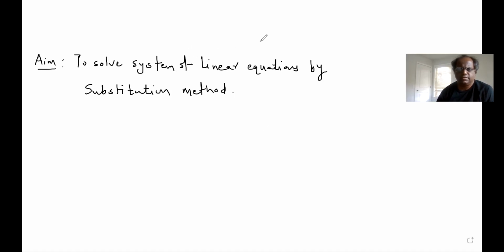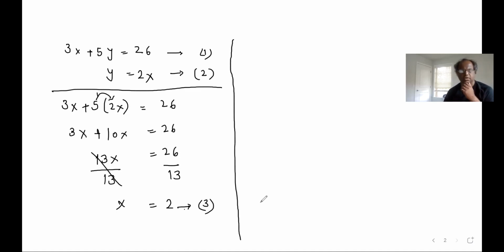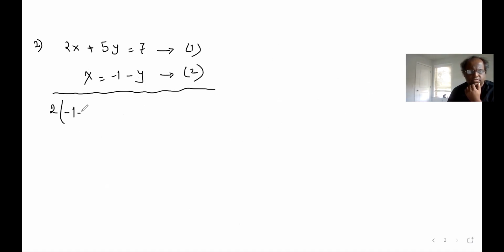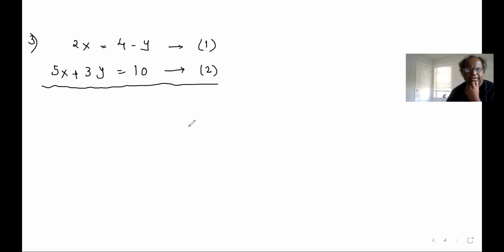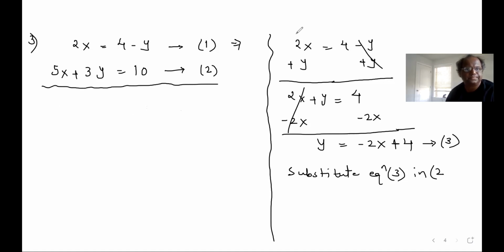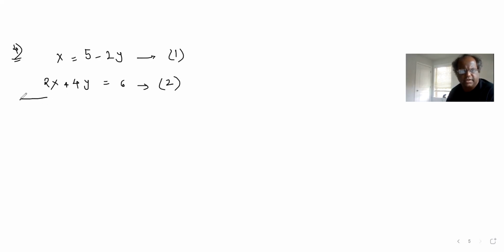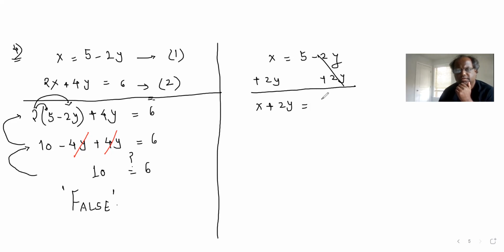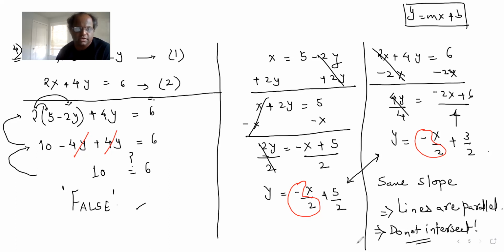Solving system of linear equations by Substitution Method.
In this, we are going to solve the two linear equations by Substitution methods and some interesting properties.